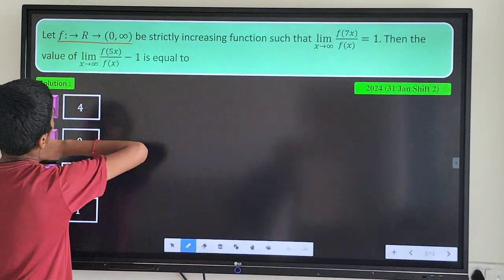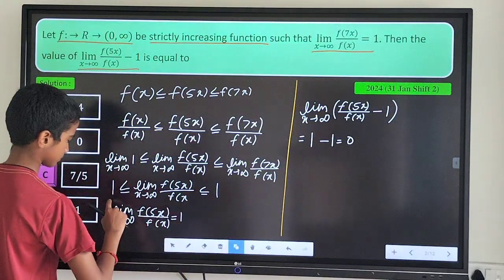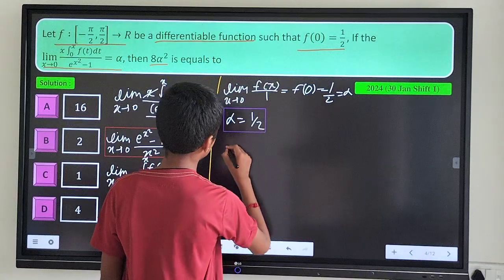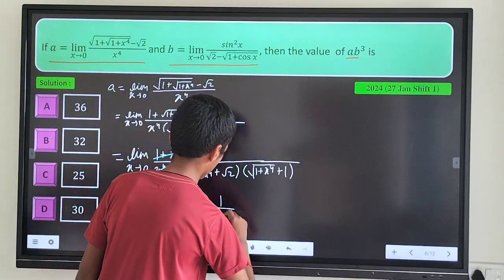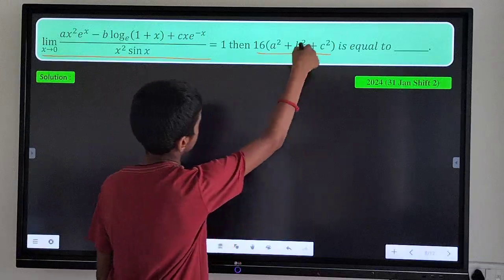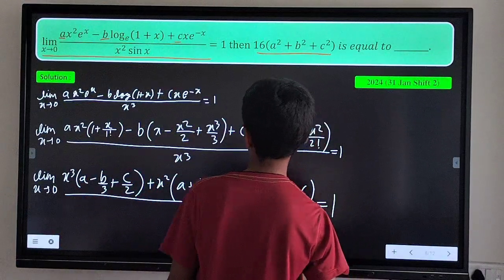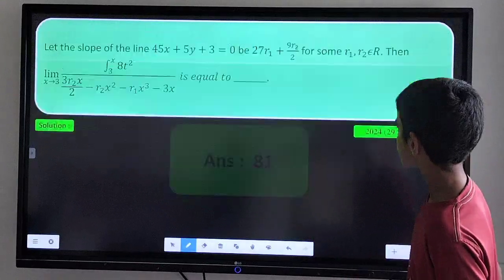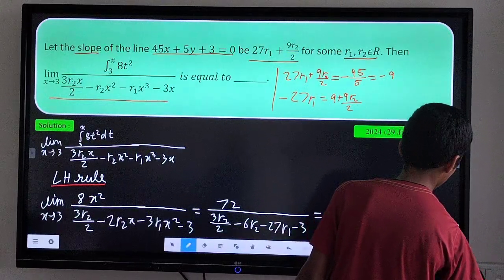JEE Mains_Calculus Limits_Jan, 2024_PYQs_Easiest Questions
Confidence booster PYQs for those who have already finished the JEE syllabus entirely.